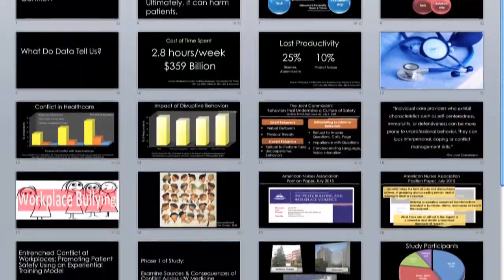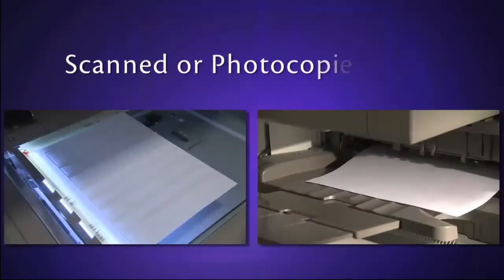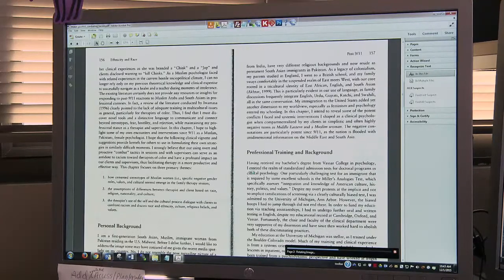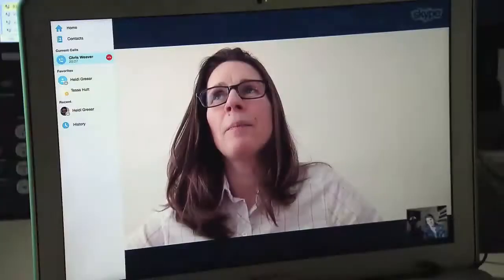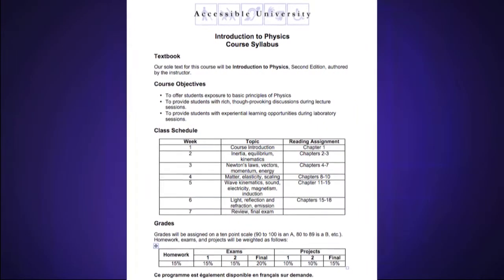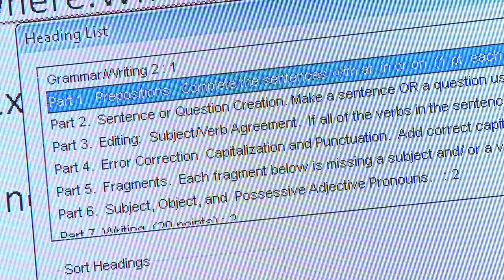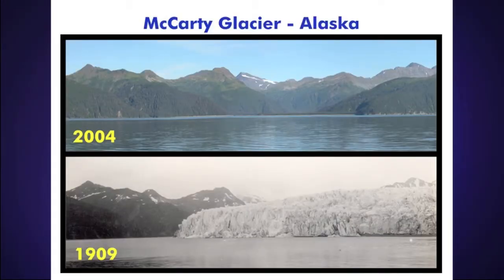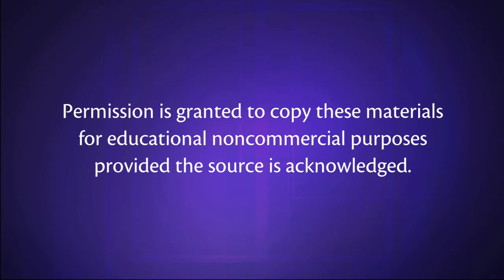Creating Accessible Documents (Audio Described)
Regardless of whether documents are created in Adobe PDF, Microsoft Word, or another format, there are right and wrong ways to create documents in order to ensure people with disabilities can access them. This video explains why and how to create electronic documents that are accessible to all users.